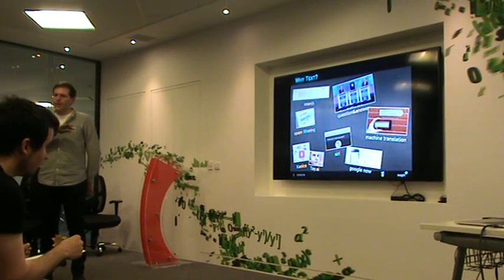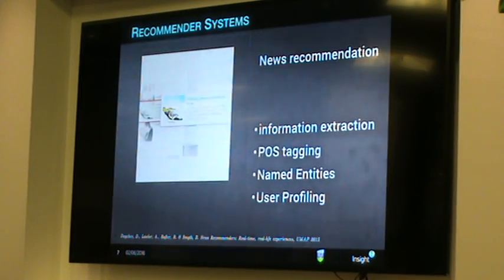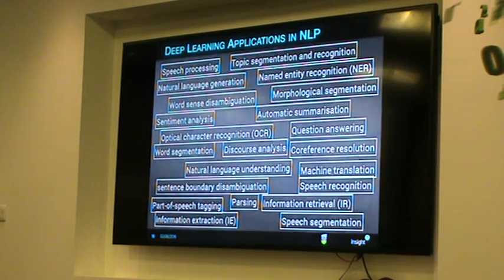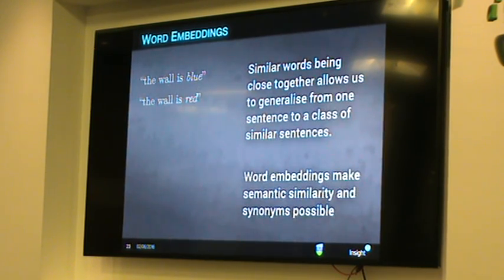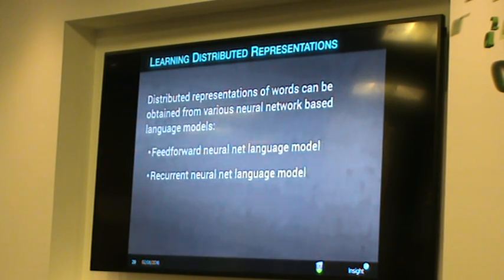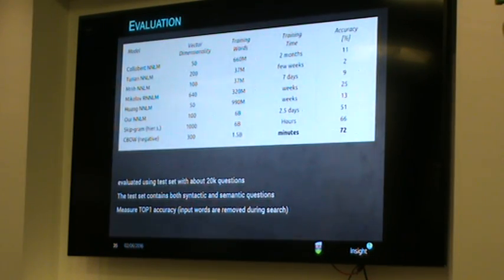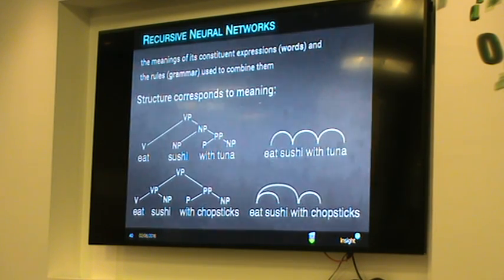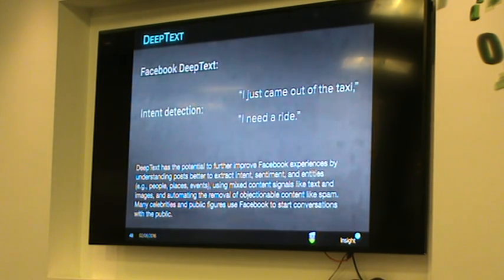Deep Learning Methods for Understanding Text (Dr Aonghus Lawlor)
Speaker:  Dr Aonghus Lawlor (Insight Centre for Data Analytics, University College Dublin)

Overview:
The state of the art in many areas of pattern recognition, particularly computer vision and speech recognition has been significantly advanced by deep neural networks. More recently, similar advances have been made by applying deep learning techniques to natural language processing (NLP). We will look at some algorithms for learning representations of language which are useful for tackling a wide variety of problems in NLP, including distributed word representations, dependency parsing, sentiment analysis, summarization and concept mapping. We will show some examples where we are starting to use these techniques in our research on opinion mining and recommendation.